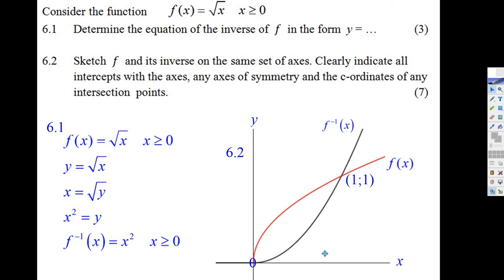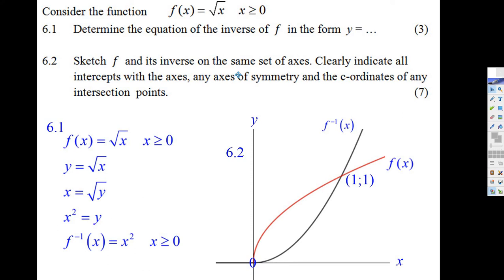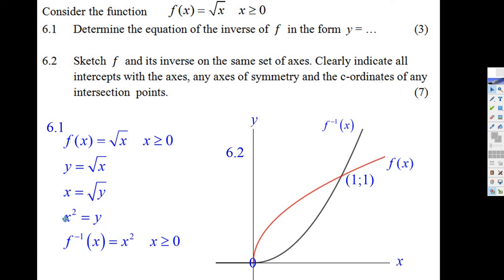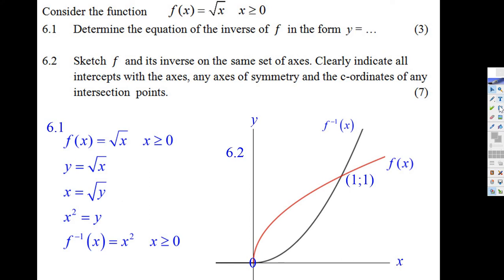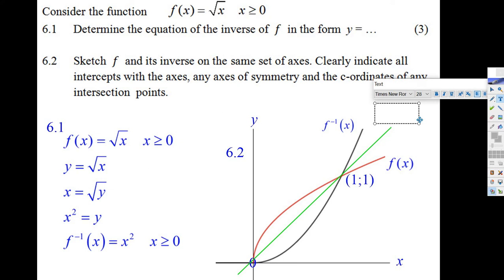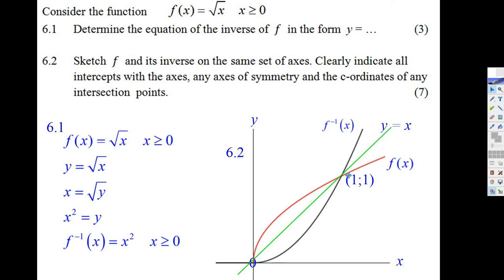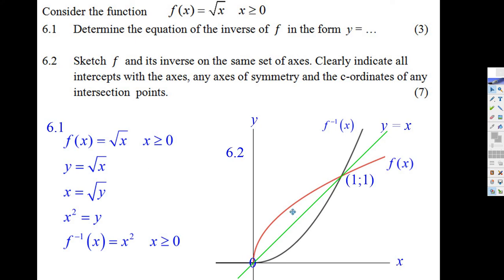Q6 inverse function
Inverse functions SA curriculum